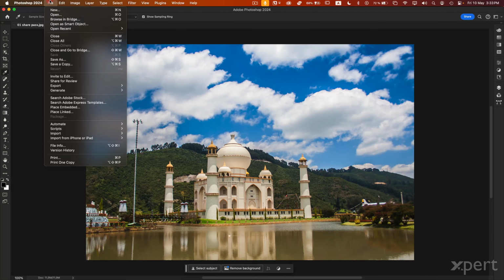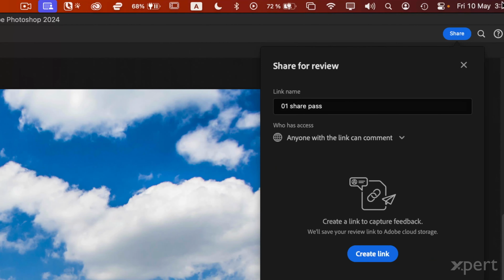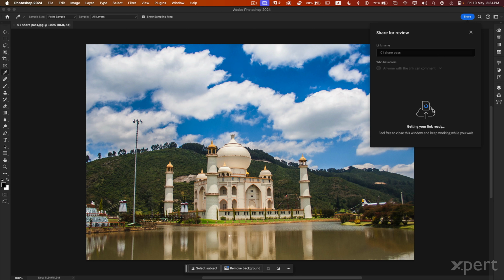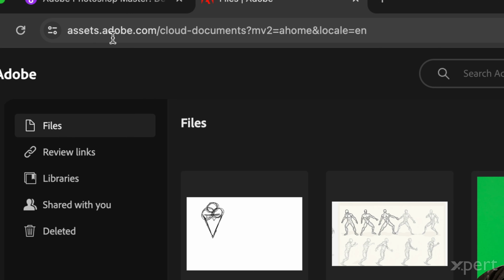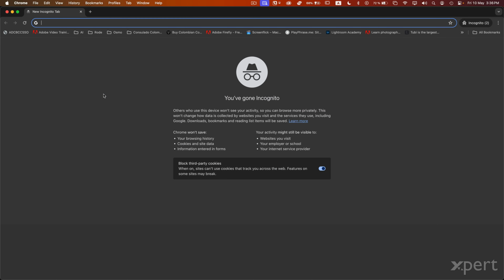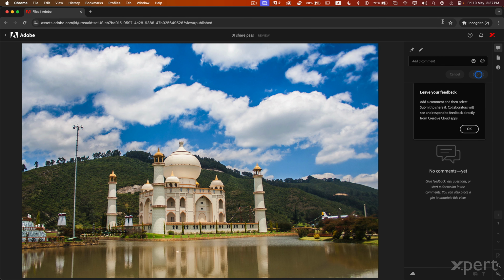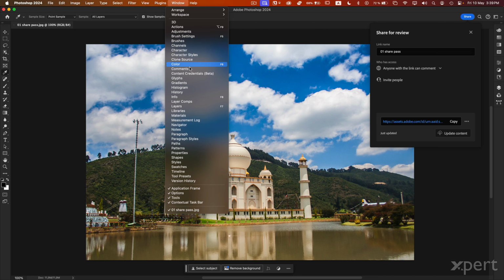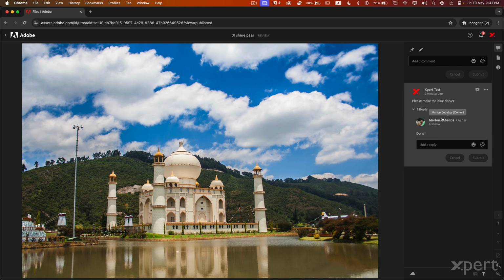How to Create a Remote Collaborative Workflow in Photoshop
In this video, you'll discover how to set up and run a remote collaborative workflow using Adobe Photoshop. Learn to review remote documents as well as add and respond to comments. Don't miss it!